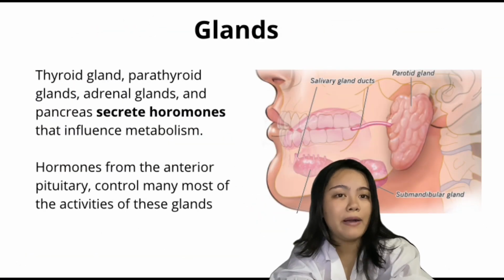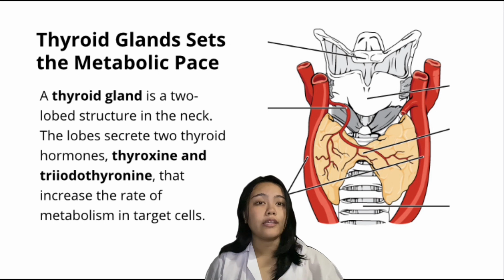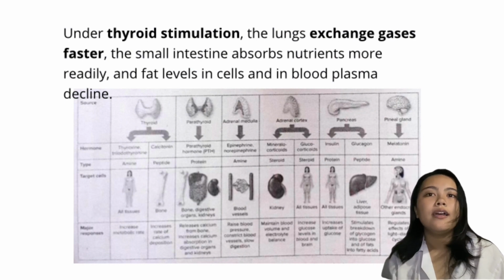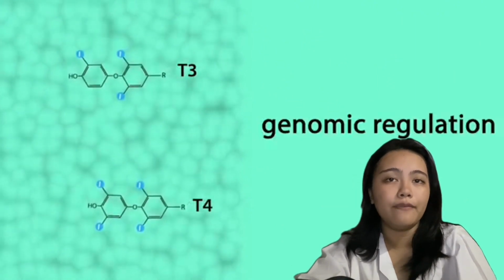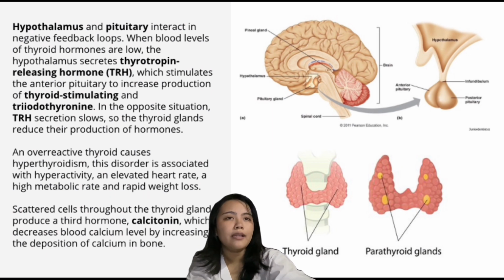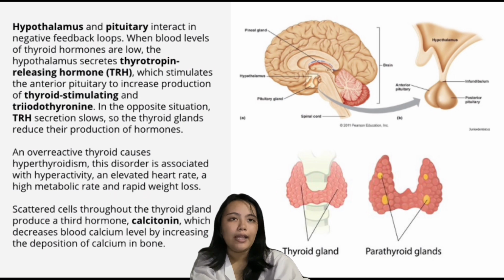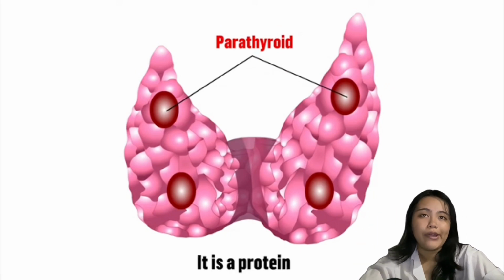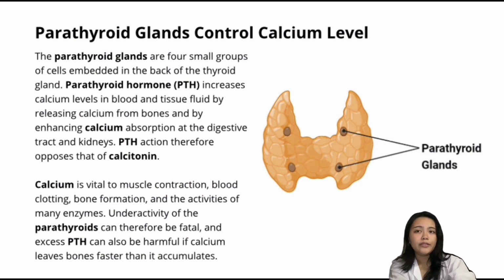THE ENDOCRINE SYSTEM PART 1